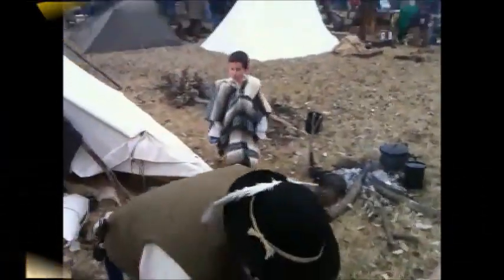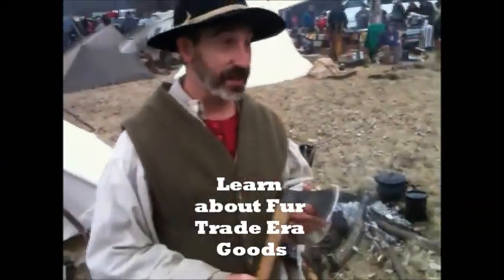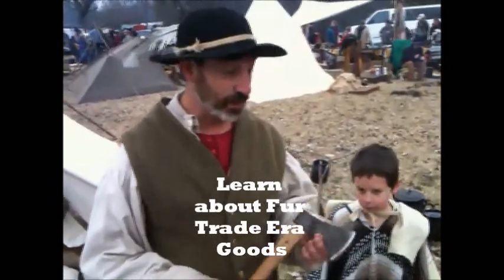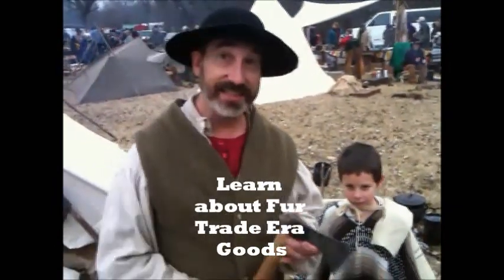fur trade goods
fur trade era